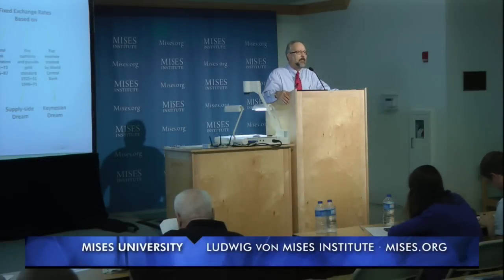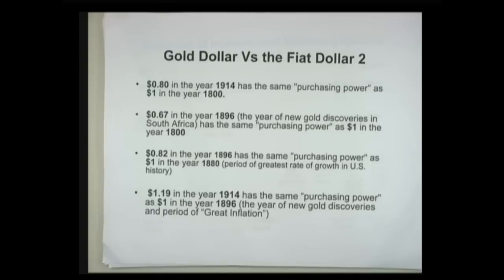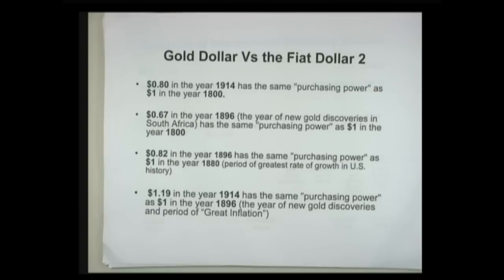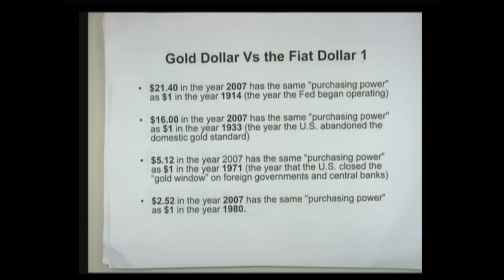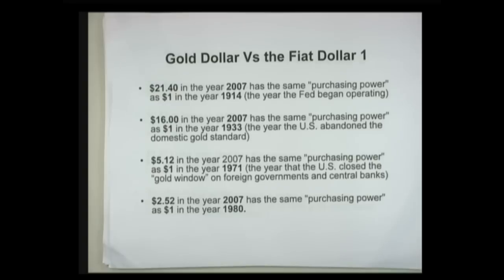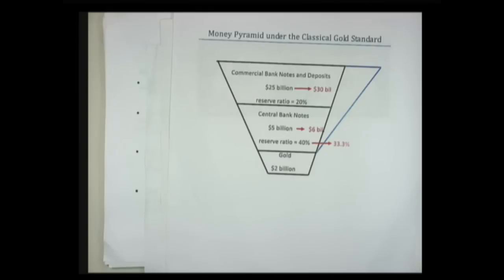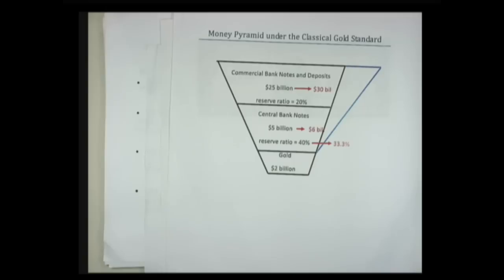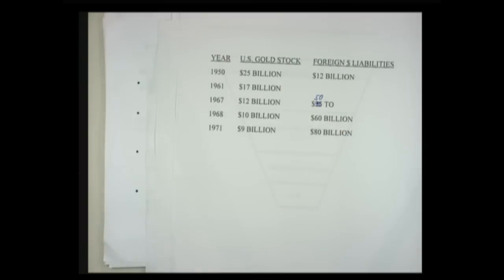International Monetary Systems | Joseph T. Salerno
Archived from the live Mises.tv broadcast, this lecture by Joe Salerno was presented at the 2012 Mises University in Auburn, Alabama.